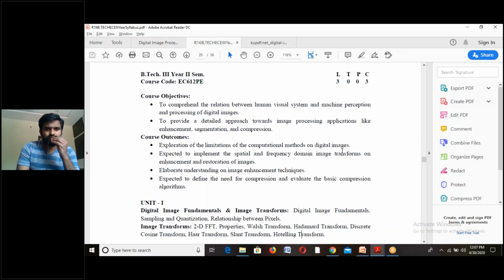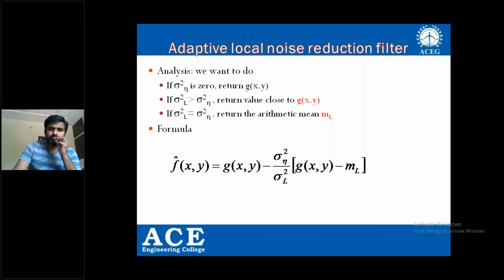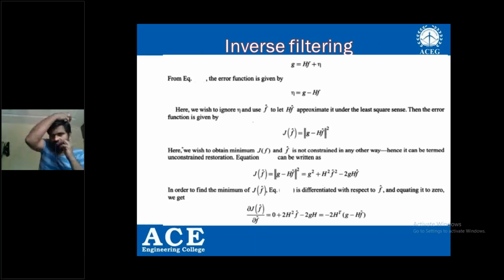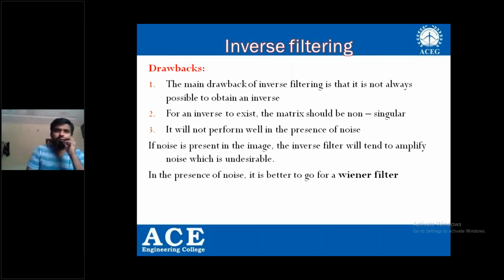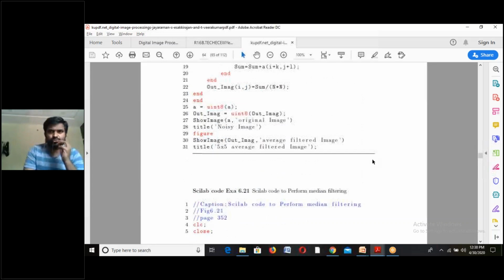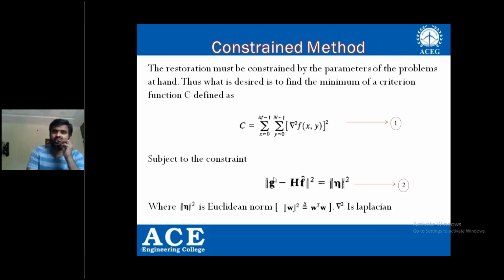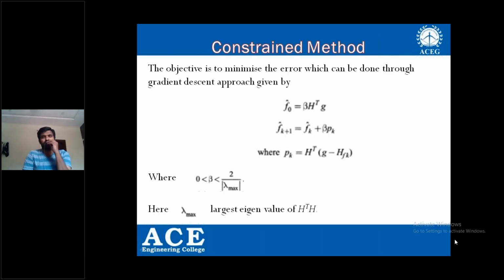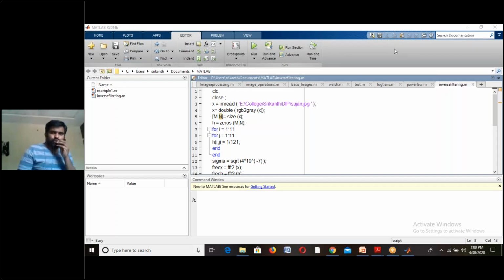DIP class 30 04 2020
linear and non linear Image restoration methods